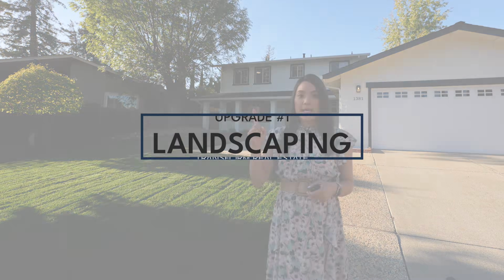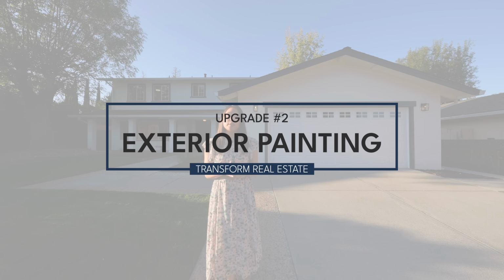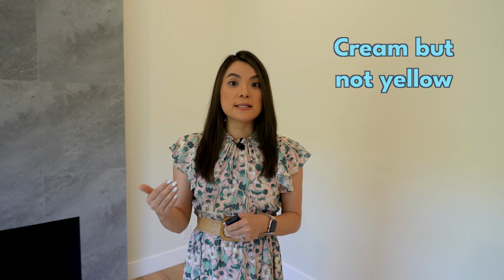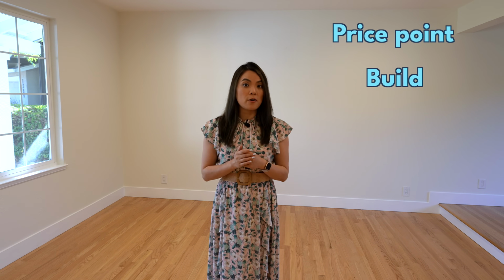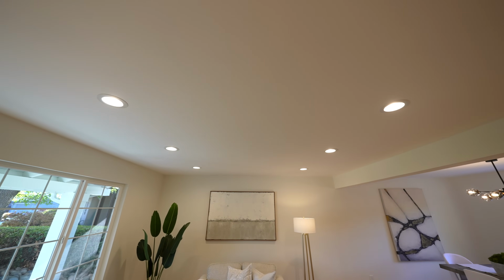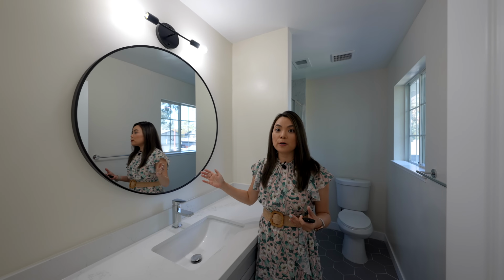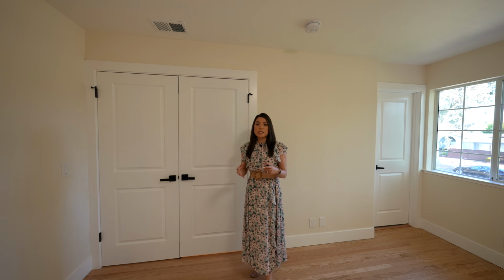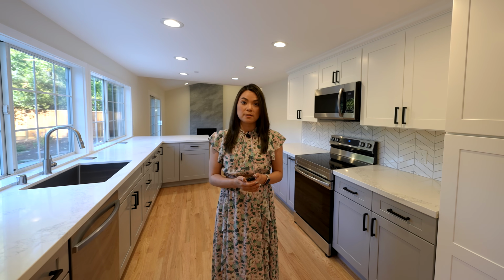8 Home Renovations for Best Return-Simple Home Improvements, Profitable Home Projects that Add Value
'If I don't have much money, what home improvements should I do for the best return?' Many people have asked me this question, and I'm going to answer it in this video.

The home renovation for best return are simple home projects that add value that allow you to update your home for best ROI. As a house flipper, I've done over 30 home remodel, and I know exactly the simple home improvements that update your home on a budget.

Home renovations best ROI are the home renovation ideas that are profitable home projects and many of them can be DIY. If you are interested in doing a simple home renovation and profitable home projects, you want to do exterior and interior home remodeling at the same time. These home remodeling ideas on a budget are home projects that add value and can update your home for best return.
Join my program, Transform Flipper Academy, to learn to flip houses the right way. As a house flipper of 6 years, I've flipped over 50 houses with a six-figure profit on average. I hope to teach more people about the ins and outs of house flipping so they can get out of the rat race and achieve financial freedom like I did. Apply here:

You can also purchase my book Flipping Houses QuickStart Guide on amazon:
For more simple home renovation and DIY home improvements, follow @TransformRealEstate.